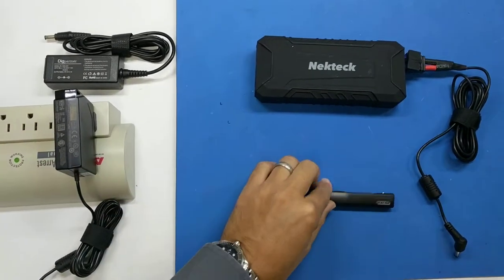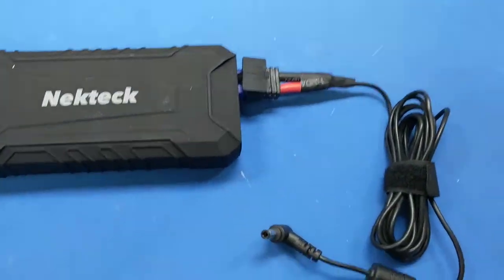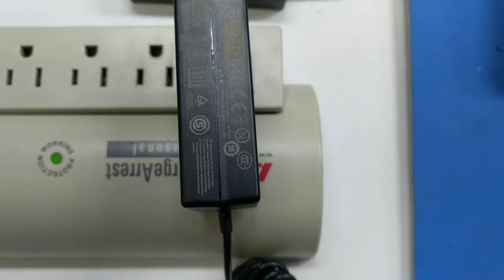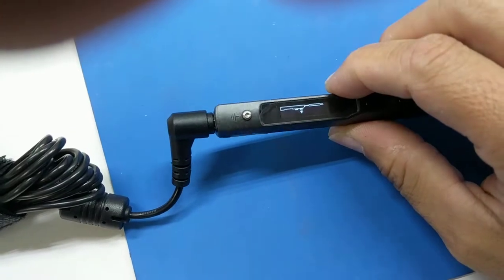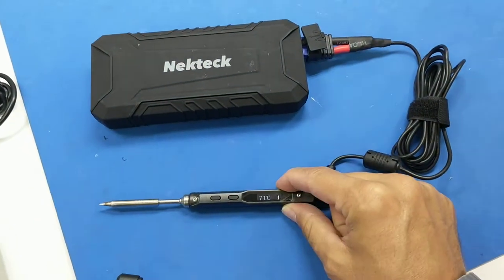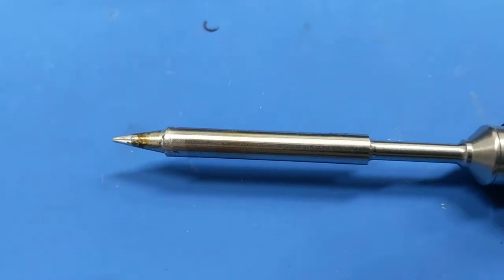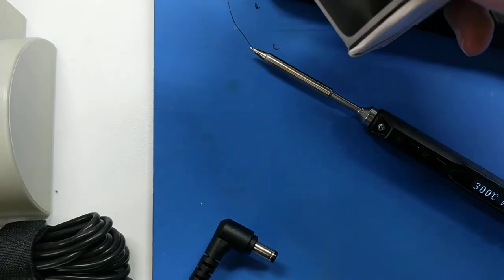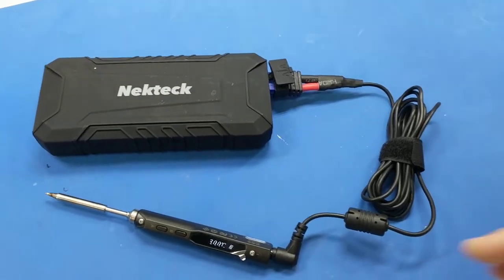TS100 Soldering Iron Portable Car Battery Jumpstarter and Intel NUC Power Adapter Solution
Here is my TS100 Soldering Iron power solutions.  I converted a portable car battery jump starter, using an Intel NUC power cable.  It also led me to try an Intel NUC Power Adapter, and confirmed works like a champ at 19V 3.43A, and the plug fits like a glove (came with a 19V 2.1A).  I am a field tech.  This solution works well for me.. as I always keep the jump starter for my car (charge every 6 months). Its rare I don't have 120V power available, but good to know I can use the jump starter if ever needed, where there is no power.